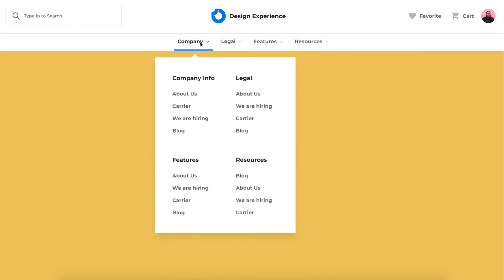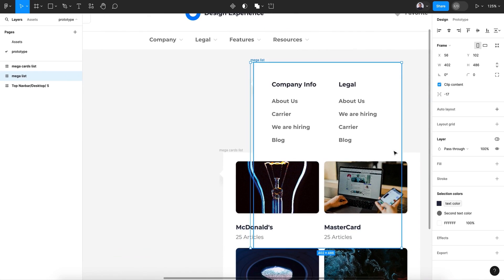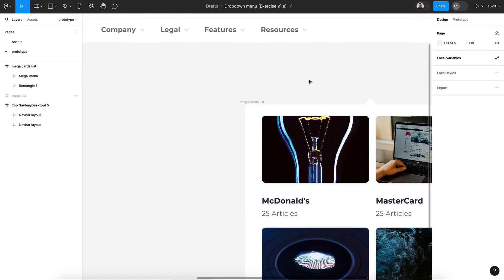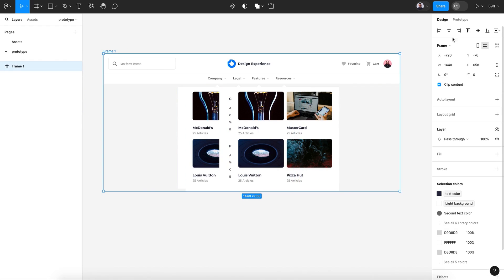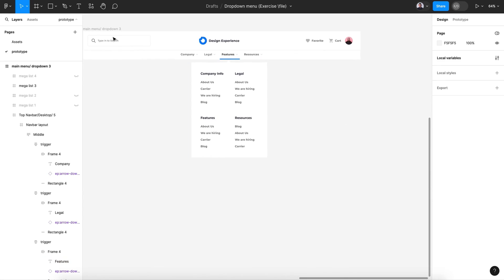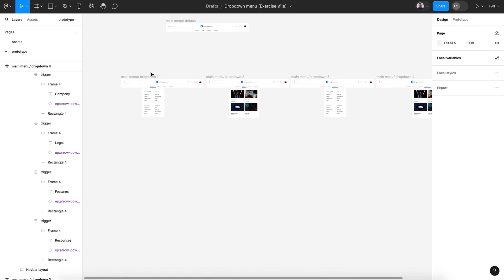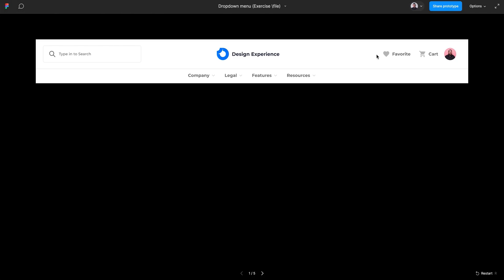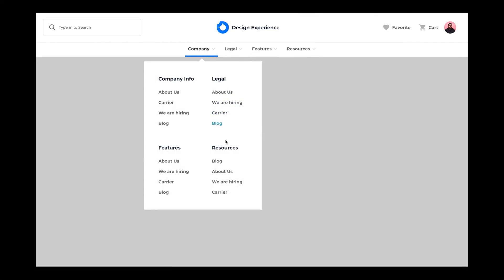How to Make a Mega dropdown Menu Animation in Figma - Mega Dropdown Navigation Tutorial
🚀 Elevate your web design game with our tutorial, "Crafting a Mega Dropdown Menu Animation in Figma." Uncover the art of seamlessly integrating dynamic mega dropdown navigation using Figma's powerful features. Dive into step-by-step instructions in this comprehensive tutorial, where we explore Figma dropdown animation, guiding you to create visually engaging and user-friendly mega menus. Learn the intricacies of Figma's capabilities, including crafting mega dropdown prototypes and mastering navigation design. Whether you're a design enthusiast or a seasoned professional, this tutorial is your key to designing impressive mega dropdown menus that enhance user experience. figmatips MegaDropdown WebDesignTutorial DropdownAnimation InteractiveDesign 🎨✨